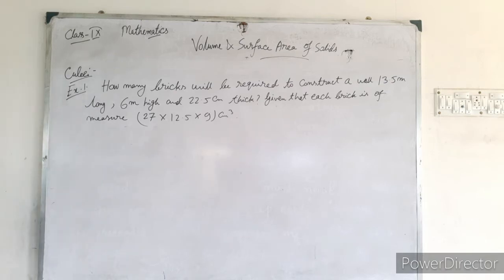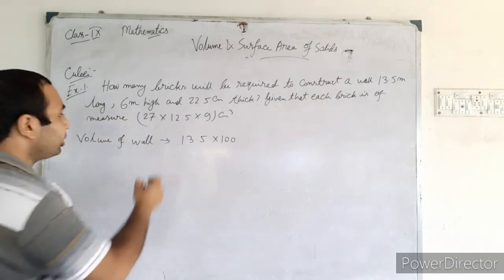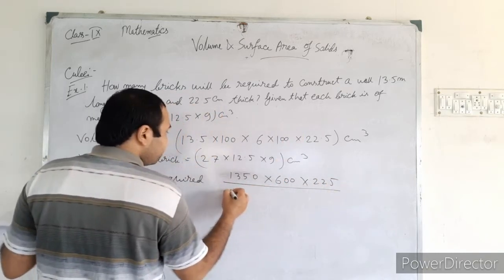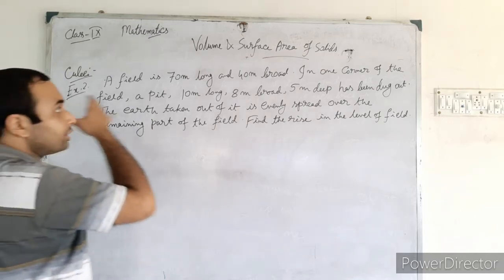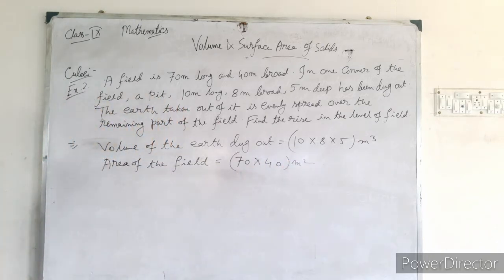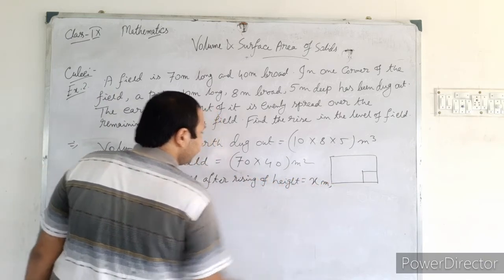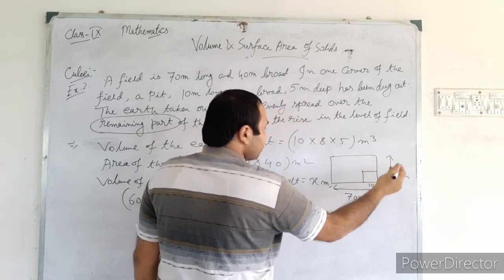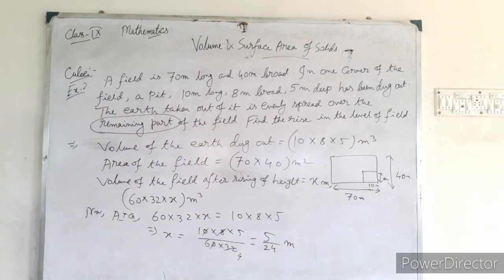CBSE. Class 9. Vol & Surface area 1